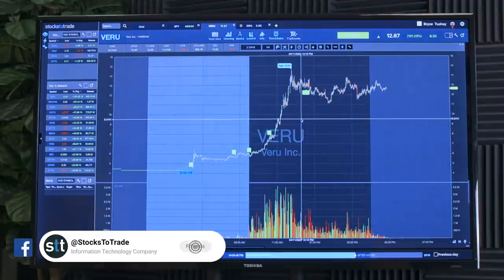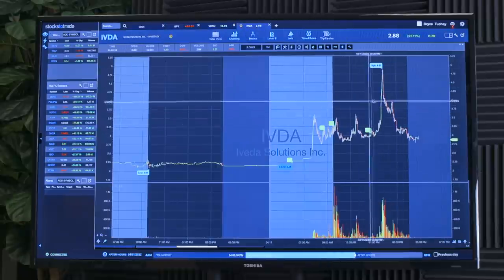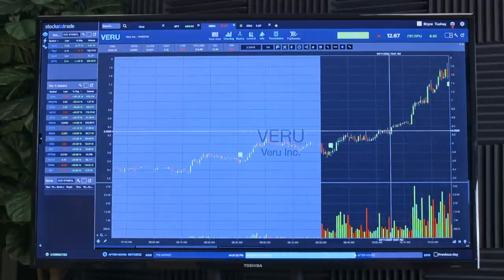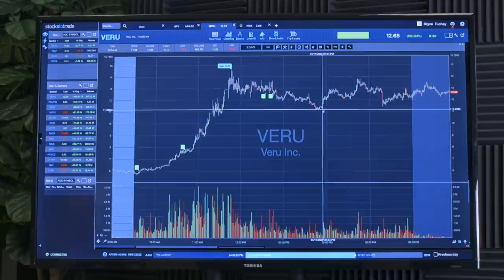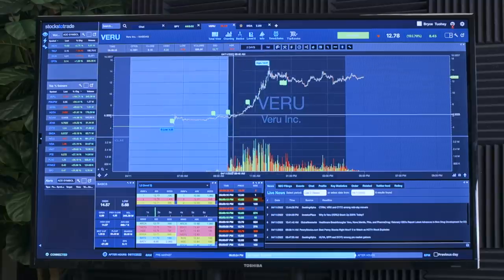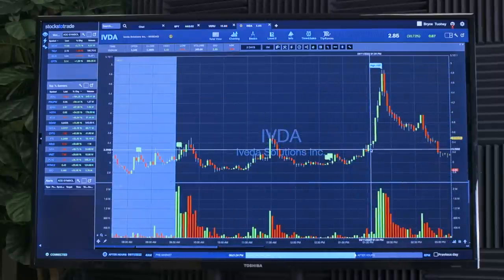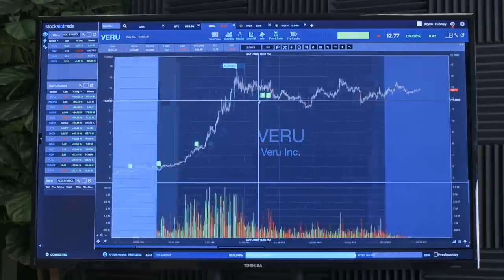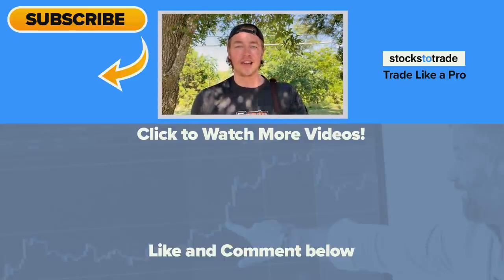Small Cap Recap: $VERU — How To Spot A Short Squeeze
The small cap market heated up today thanks to $VERU. This monster runner reached over 200%! So why did it happen? Tune in as Bryce digs into the chart and explains how to spot a short squeeze. And check out the chart on $IVDA.

⚠️ (**Results not typical or guaranteed. Past performance is not indicative of future returns and financial investing is inherently risky.)

🔴 Ready to learn more?